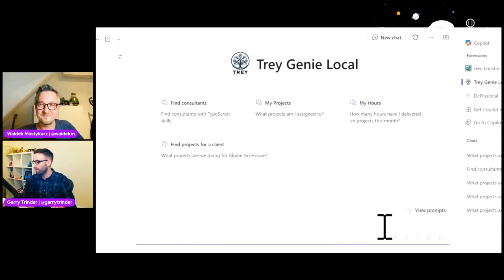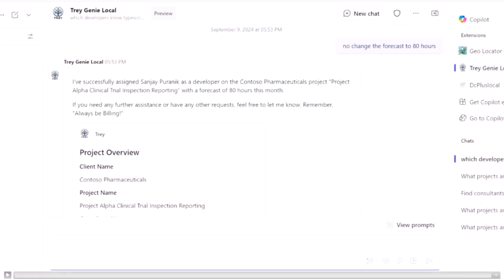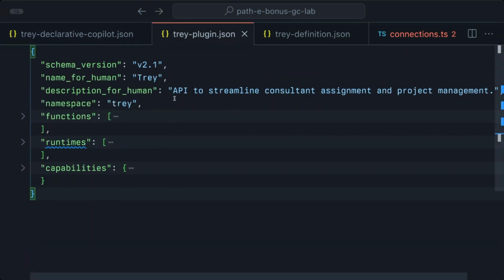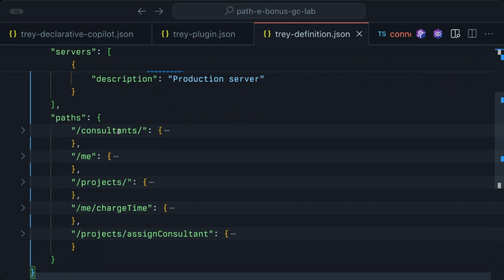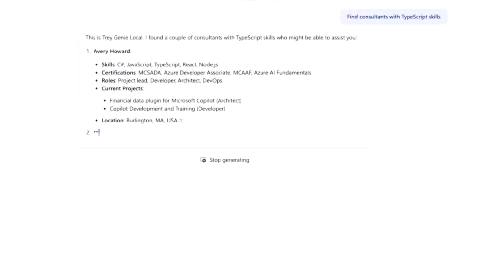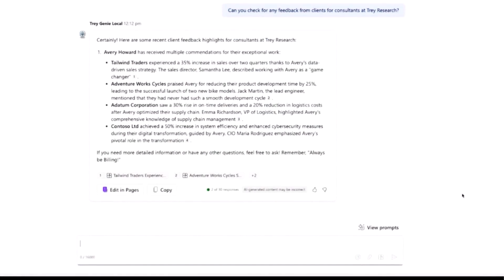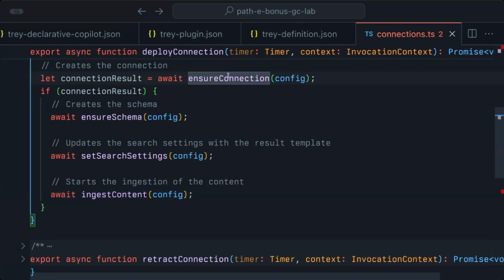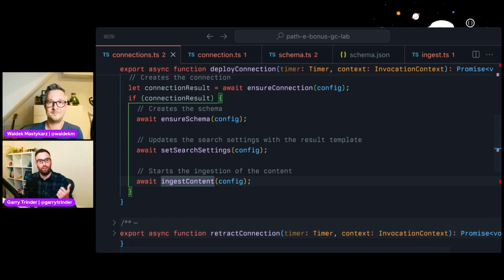Extending Declarative Agents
Take your knowledge further with Garry Trinder and Waldek Mastykarz as they discuss advanced capabilities of declarative agents and show you how to build plugins hands-on.